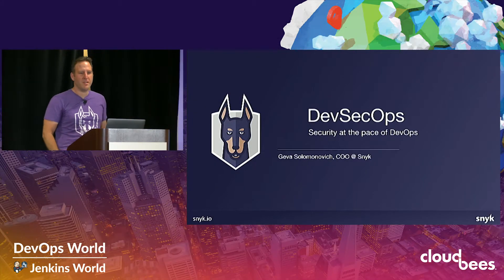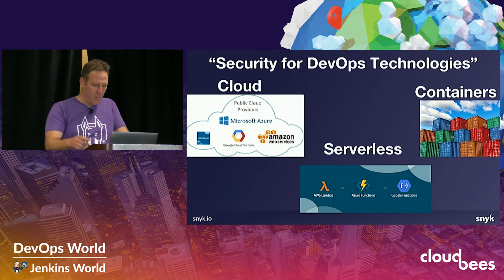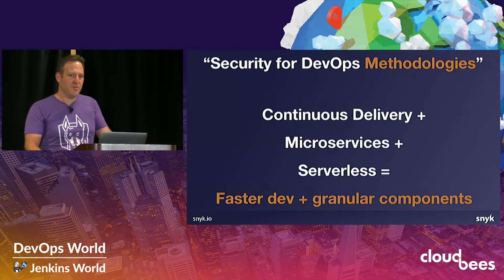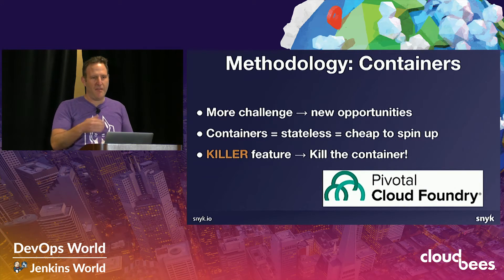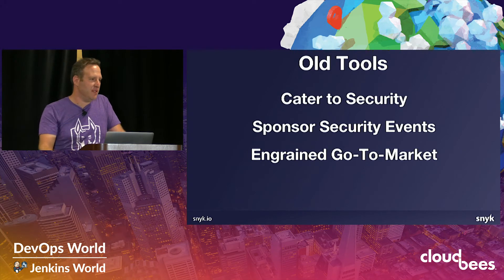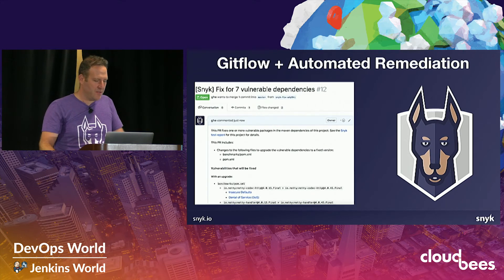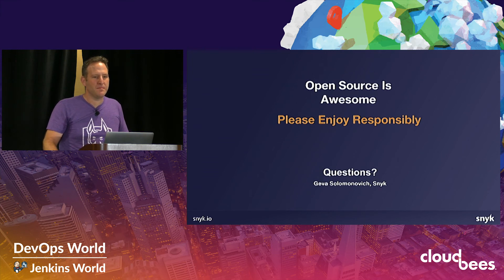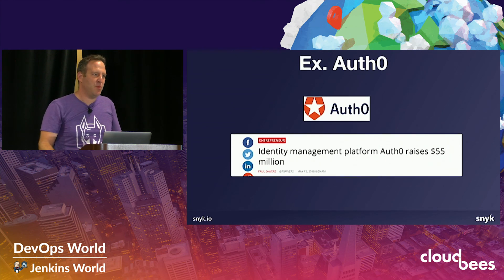DevSecOps – Security at the DevOps Pace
Modern development is all about speed and agility, responding to market needs quickly and succeeding (or failing) fast with innovative new ideas. We understand more bugs will make it to production and are willing to pay that price to get a fast-adapting product. Unless, of course, the price is a data breach.

If security failures are not acceptable, how can we stay secure while moving at such a high pace? How do you "move fast and break things," but don't get broken into? This talk will discuss how to apply security in a DevOps environment (a.k.a DevSecOps), sharing a model and offering practical tips and examples.